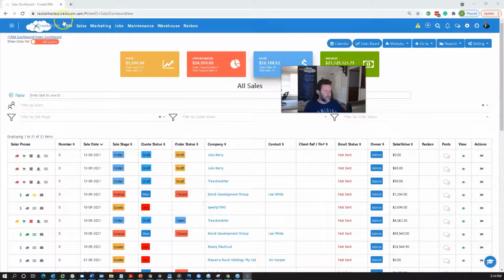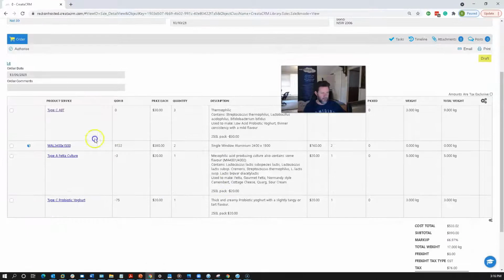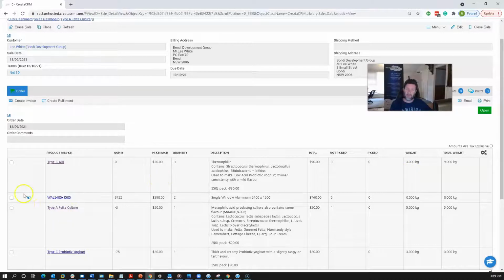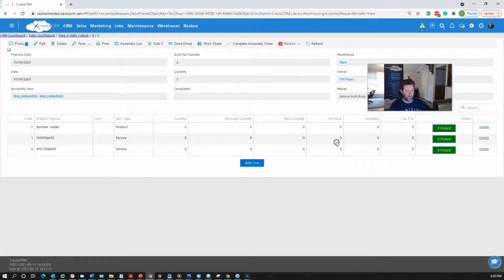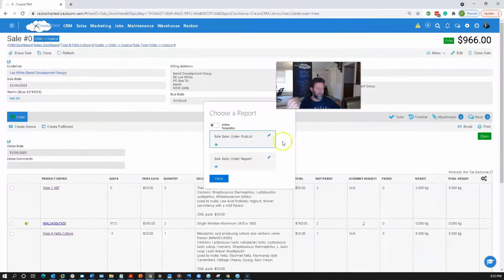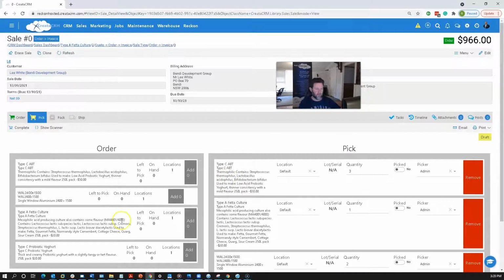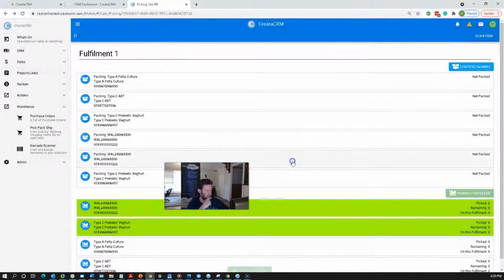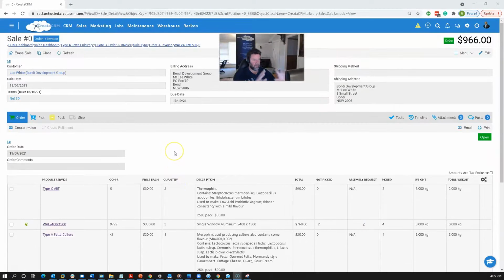Managing Sale Order from CreataCRM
This is the 2nd Video, of the sales module process, where you can manage Sales orders in CreataCRM.

Sales Orders have a number of extra features
1. Manage Weight - You can add items on the order and we will be able to tally the weighted total for your freight
2.  We can manage your pick pack and ship.  Meaning users can have a web app to mark off the picking inside of CreataCRM, allowing the users anywhere around the world see when the product was picked,
3. Assembly build, you can create work orders from your Assembly build
4 Manufacturing orders, you can create manufacturing orders in CreataCRM
5 Able to scan items with your bar code scanner to pick stock